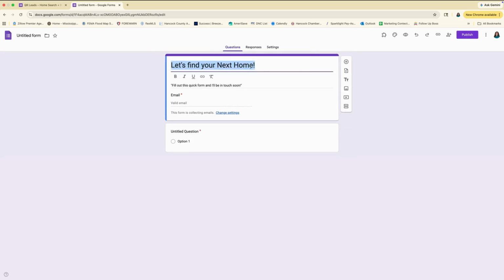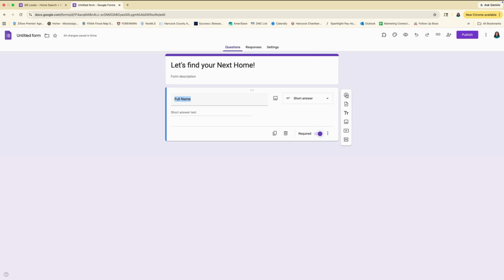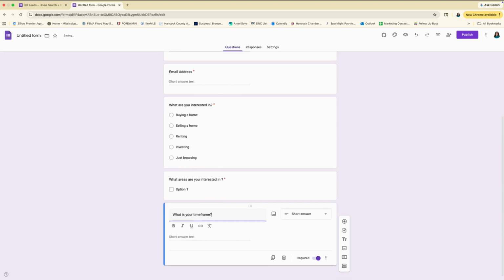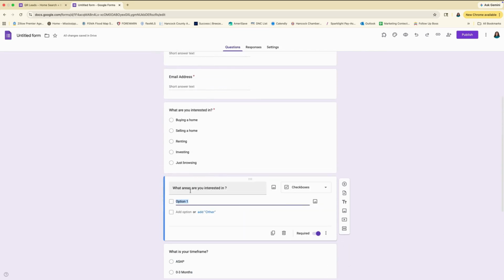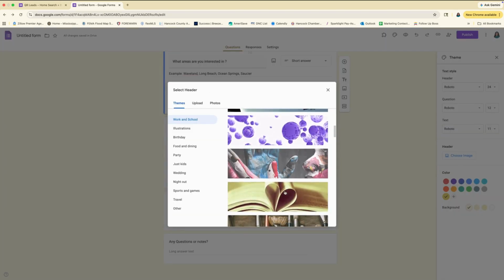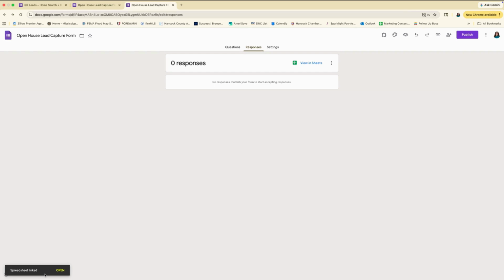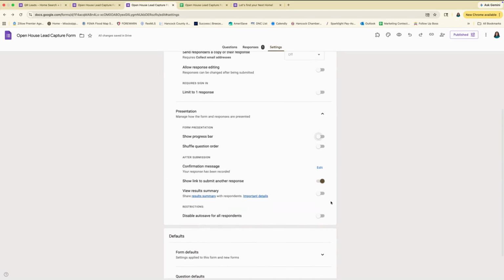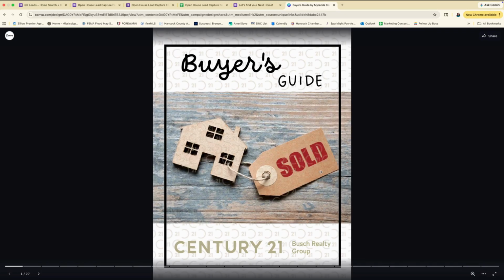Stop Losing Leads! How to Capture Open House & Online Leads with Google Forms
If you're a real estate agent and you're not using a simple system to capture leads… you're leaving opportunities on the table.

In this video, I walk you step-by-step through how to create a Google Form that you can use for:
🏡 Open house sign-ins
📄 Flyers & QR codes
📱 Facebook & social media posts
📩 General buyer & seller inquiries

This is one of the easiest (and FREE) tools you can use to make sure potential clients have a clear way to connect with you.

✨ What you'll learn in this video:

* What questions to include for real estate leads
* How to connect your form to a Google Sheet
* How to grab your link and start using it immediately
* Where to place your form to actually generate leads

💡 Pro Tip: A simple system that you actually use will always outperform a complicated system that you don’t.